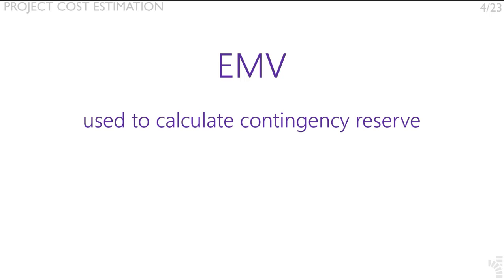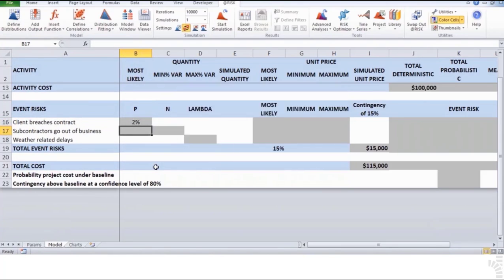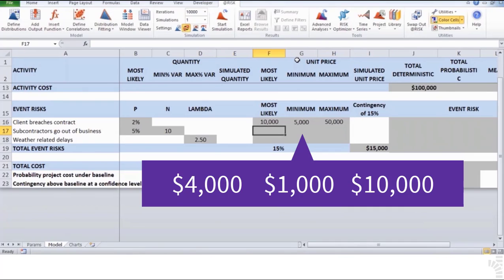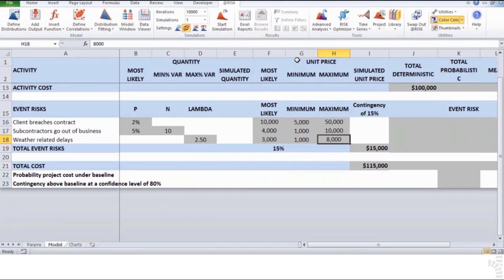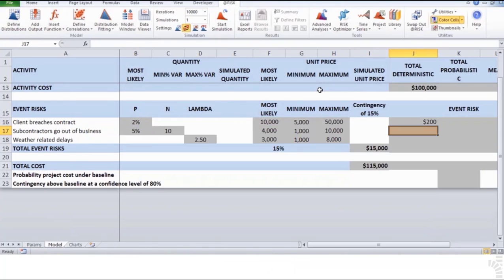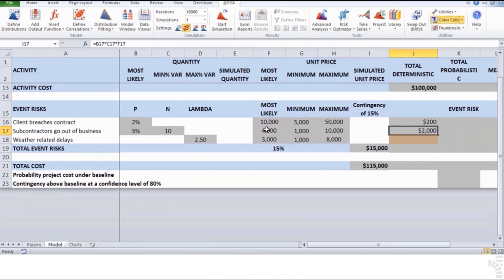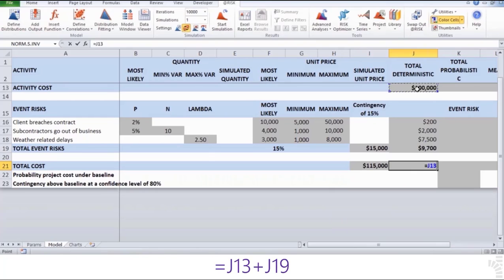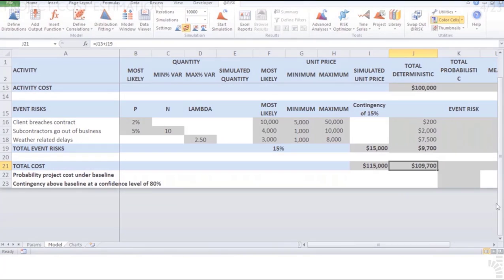Project Cost Estimation 04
DETERMINING CONTINGENCY RESERVE WITH EMV
Expected Monetary Value (EMV) is a methodology to calculate contingency reserve by calculating means. You simply multiply the probability or frequency of a particular risk times its average severity or impact. An EMV is calculated for each individual risk on the risk register and then they are all summed up together.  This sum represents the expected Contingency Reserve.